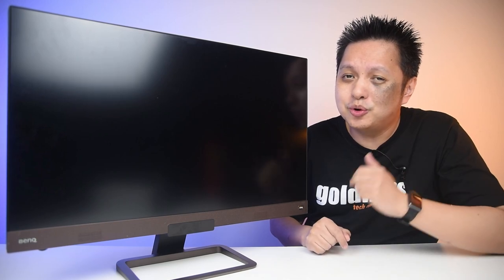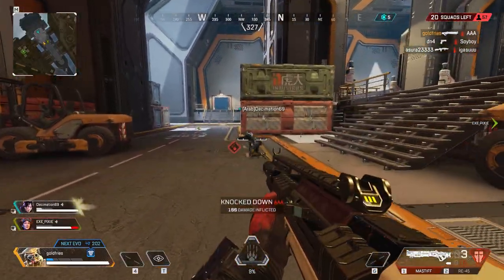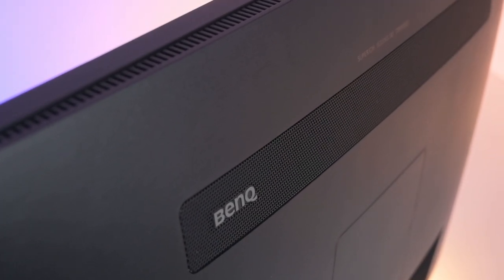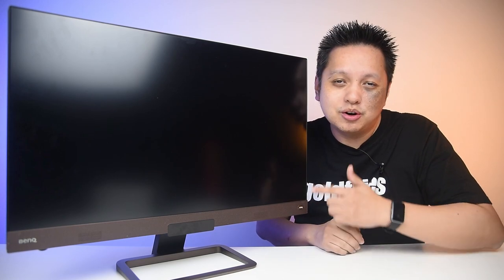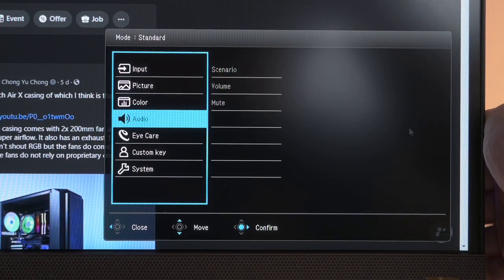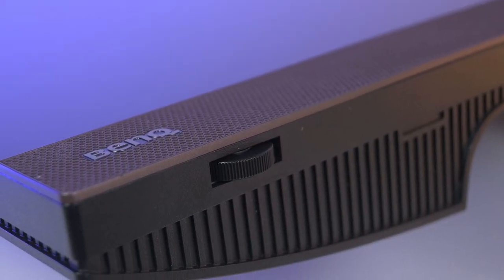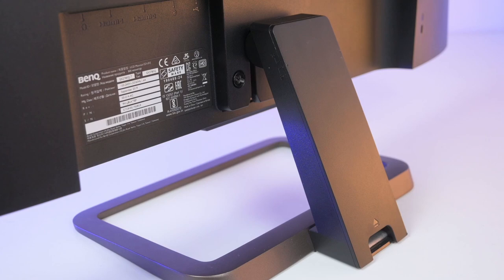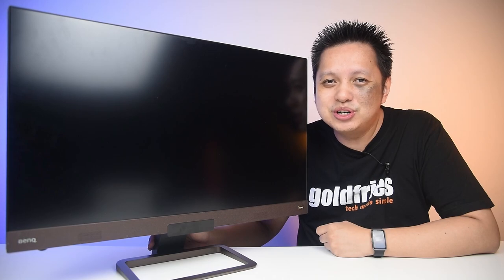BenQ EX2780Q Review - 27" 1440P 144Hz gaming monitor with great audio!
Great colors and great sounding audio - the BenQ EX2780Q is certainly a monitor that is able to fill the need of most people.

Even though it is a gaming monitor, it actually is plenty capable for media consumption and content creation.

Where to buy? BenQ Flagship Store Lazada